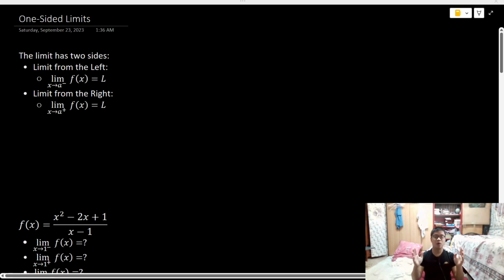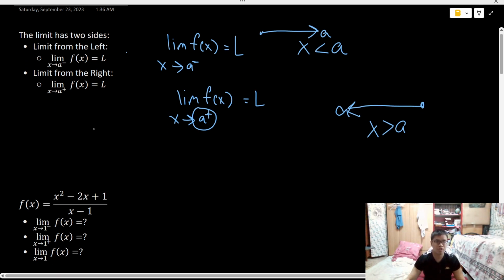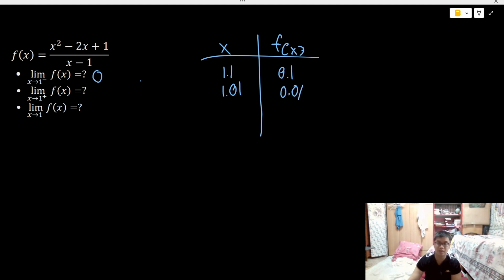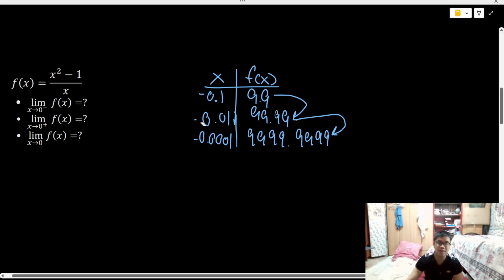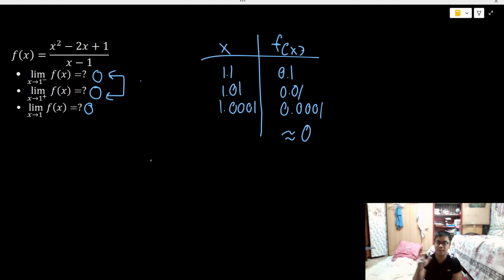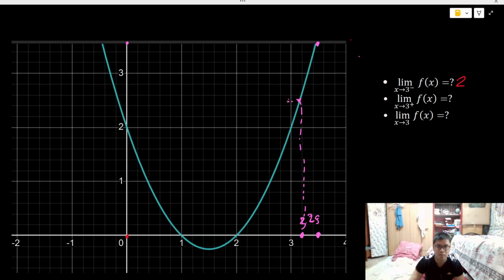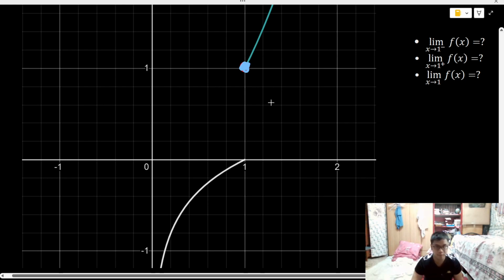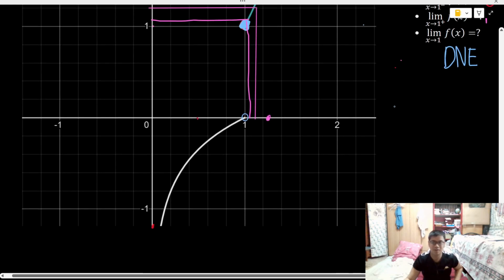Calculus: Limit of a Function - One-Sided Limits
This video is about finding the limit from the left and the limit from the right.